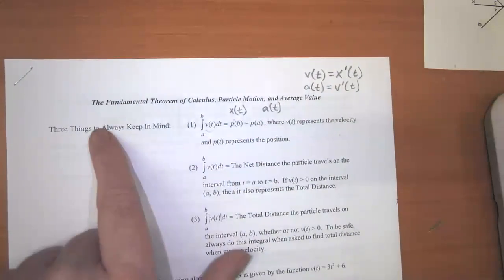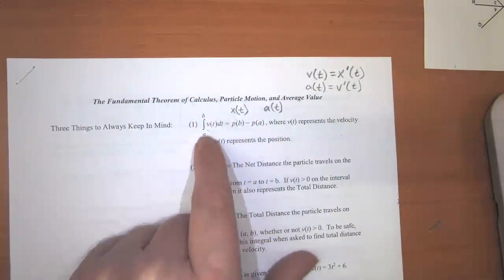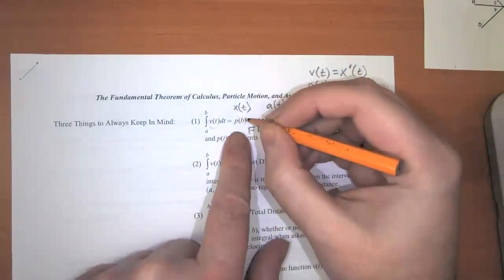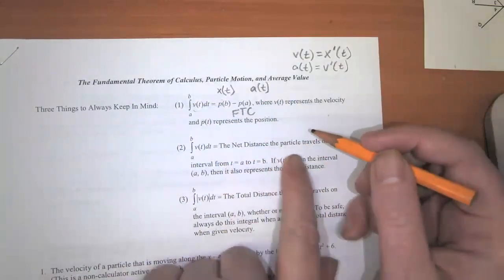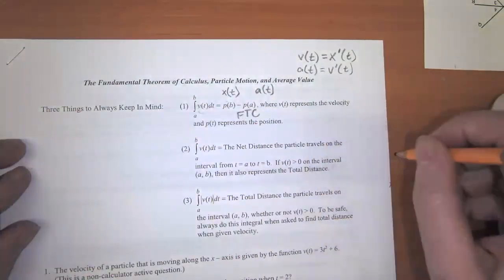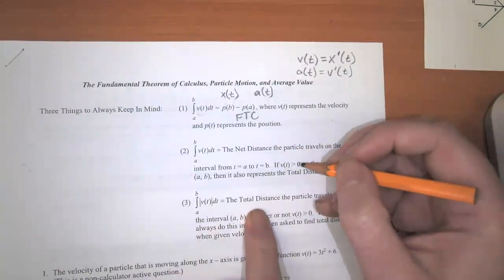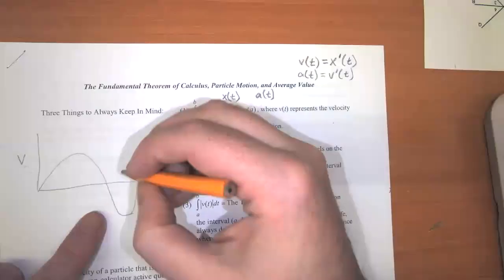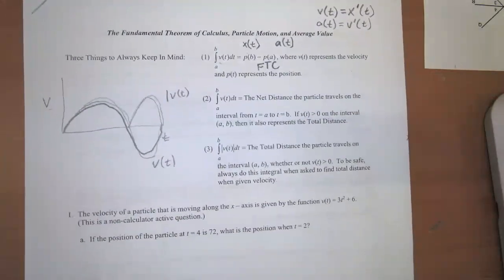Calc - key ideas in particle motion